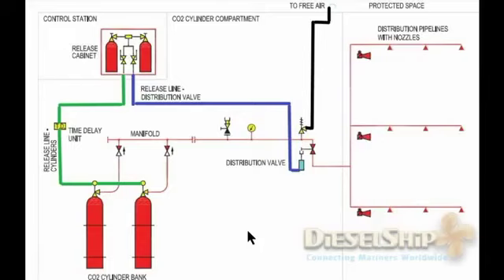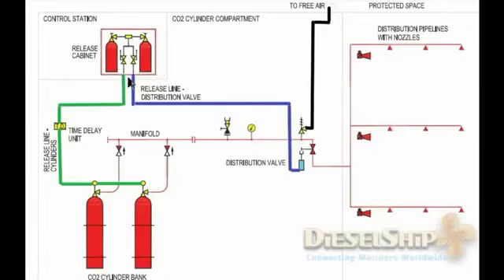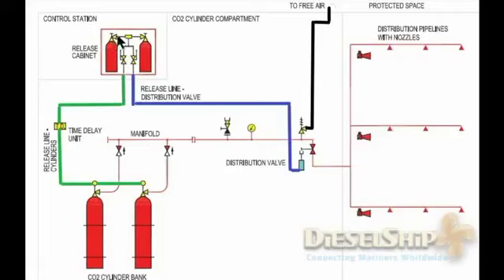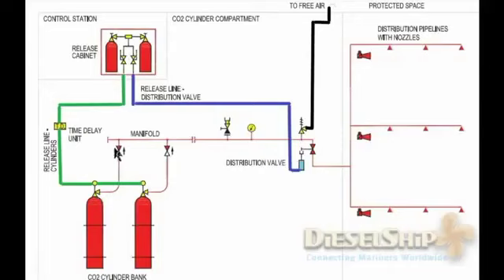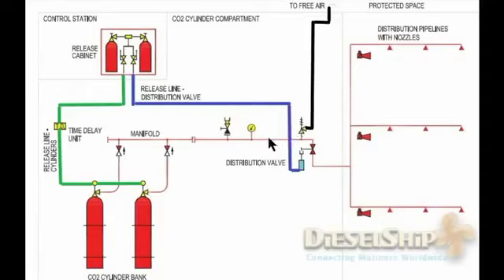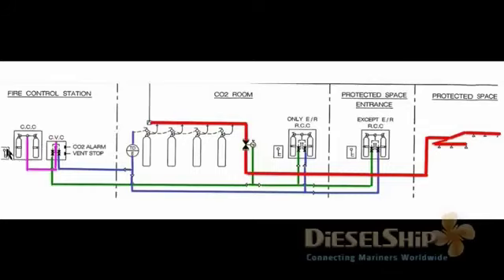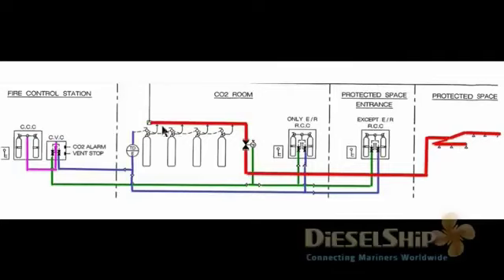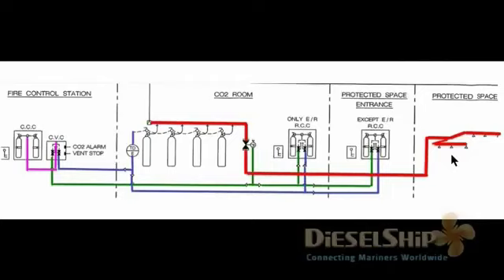Co2 fire fighting system onboard